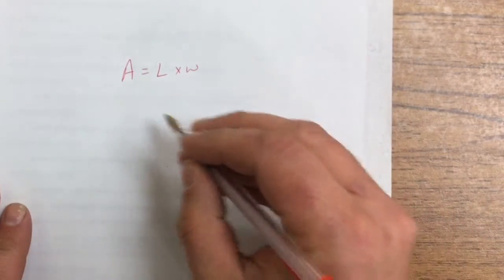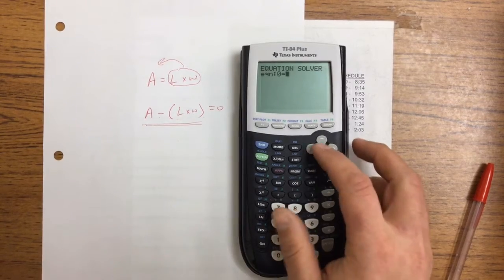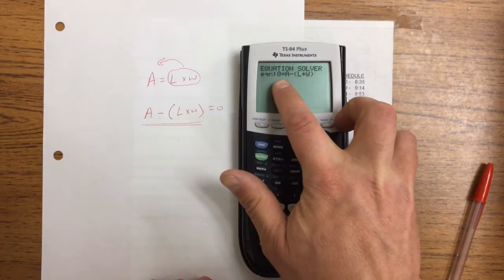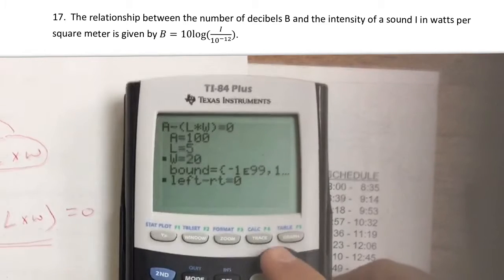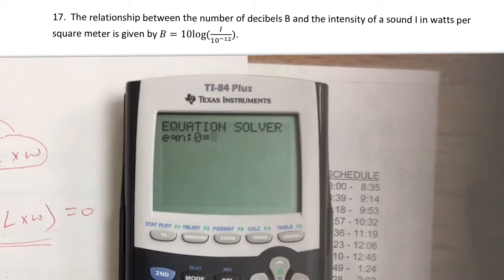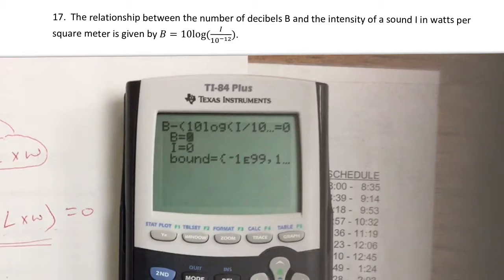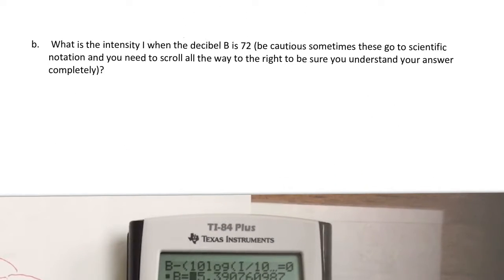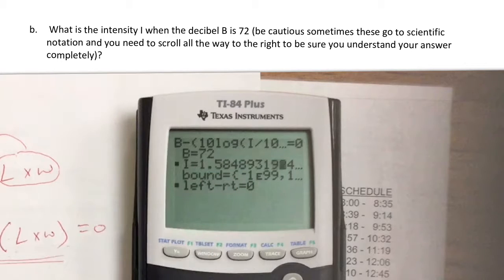The solver for ANY formula